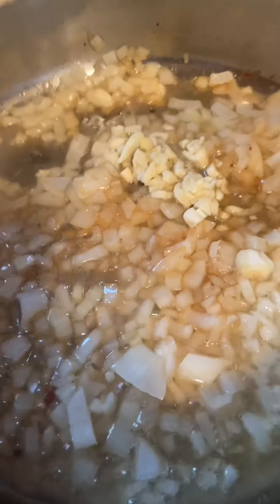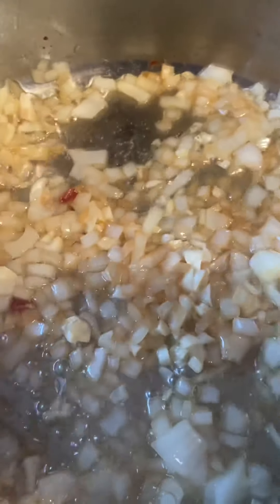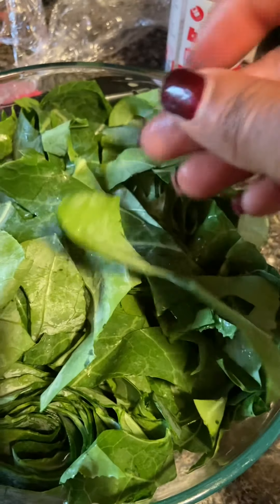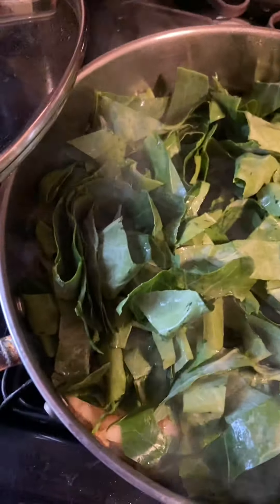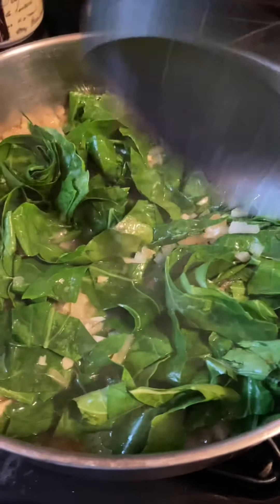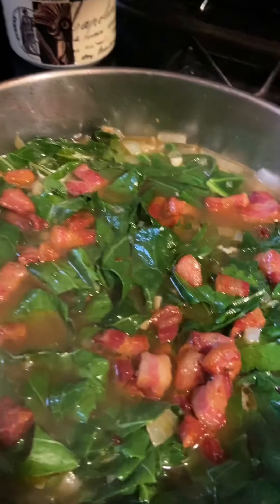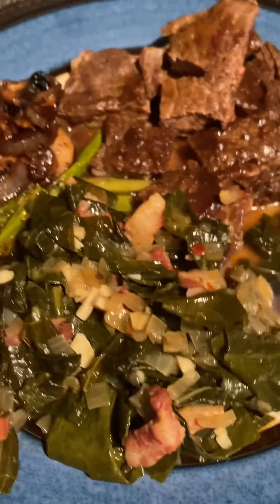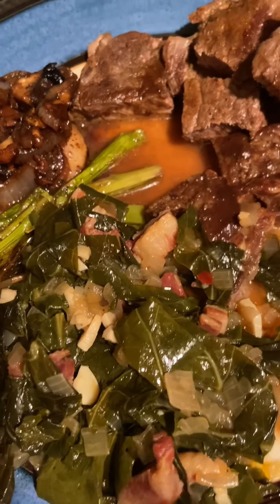Keto Collard Greens 🥬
1/2 cup Onions
2 cloves Garlic
2 Tblsp Evoo
1/4 cup of pancetta or bacon
3 cups of broth

Spices:
Smoked paprika
Red pepper flakes
Salt
Pepper

Heat oil in a large pan over medium-high heat. Add pancetta , and cook until crisp. Remove pancetta from pan, Add onion, and cook until tender, about 5 minutes. Add garlic, and cook until just fragrant. Add collard greens, and sauté until they start to wilt (2 minutes).

Pour in chicken broth, and season with salt, pepper, paprika and red pepper flakes. Reduce heat to low, cover, and simmer for 30-35 minutes, or until greens are tender.

Thank you for taking the time and watching my video😊
Don’t forget to give this video a 👍🏽